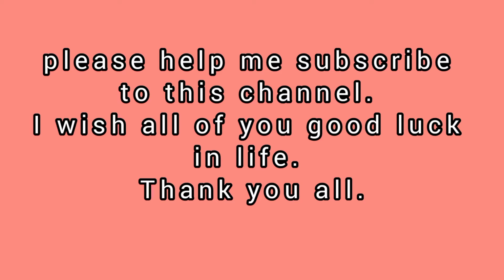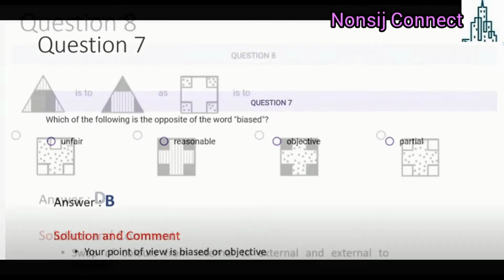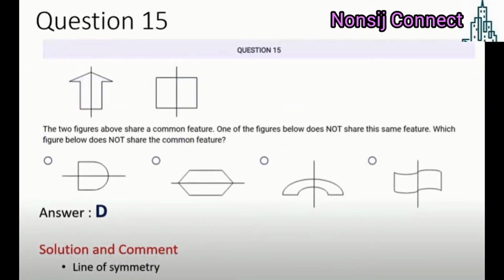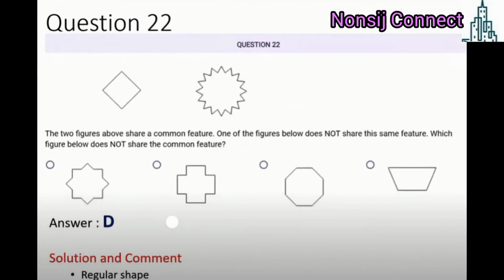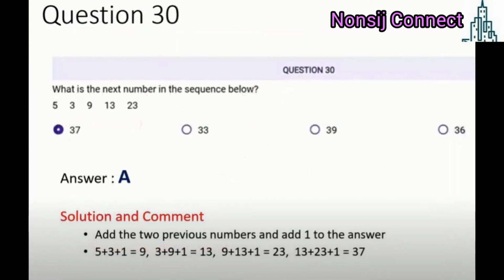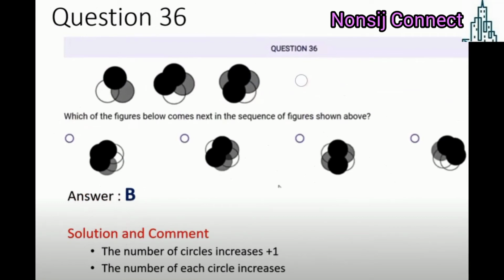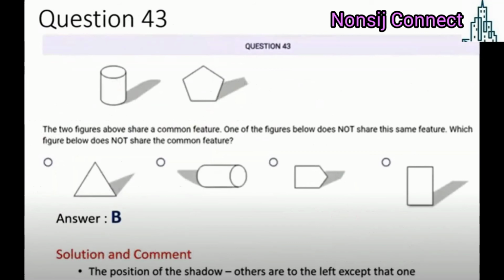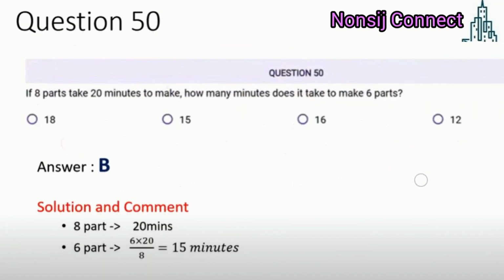pi Cognitive assessment test, 50 questions to answer in 12 minutes. 2nd edition.